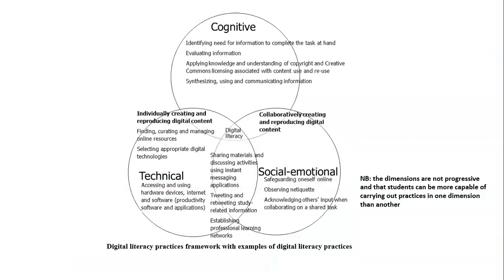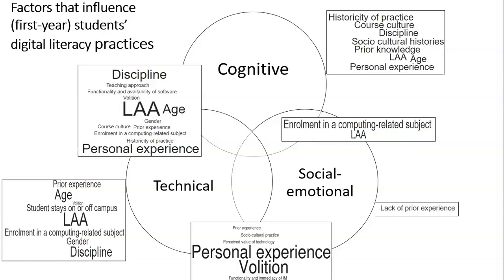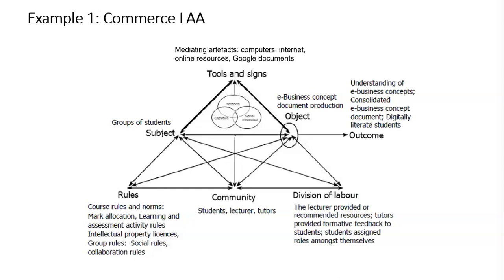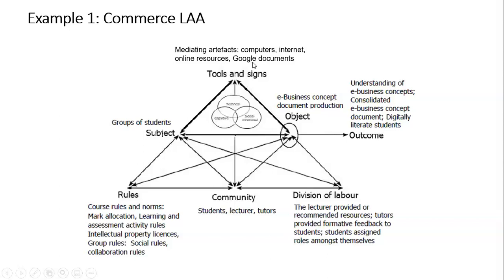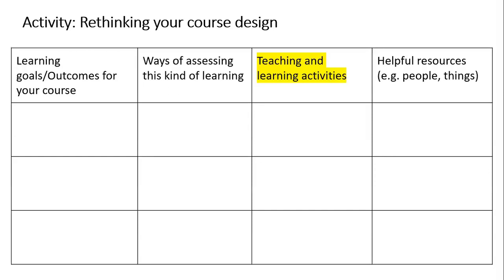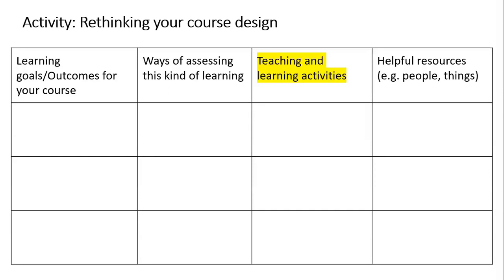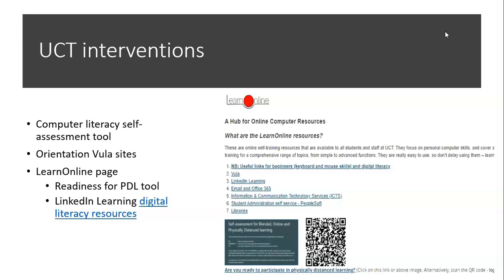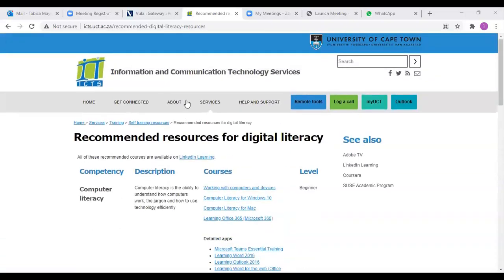Integrating digital literacies into the curriculum to enhance student digital learning experience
This webinar will help you think through the potential of integrating digital literacies into the curriculum. We start with a discussion on the conceptualisation of digital literacy as a social practice and what this means for learning and assessment activity (LAA) design. I cover factors that influence (first-year) students’ digital literacy practices and how they acquire these practices and skills when digital literacy development activities are part of course LAAs. I will then demonstrate a systems approach to designing learning and assessment activities with two outcomes: students’ achievement of course learning outcomes and their development of digital literacy. You will also spend time rethinking your own LAA design followed by a discussion. For first-year course lecturers, the assumption is that they have an idea of their students' computer literacy levels.